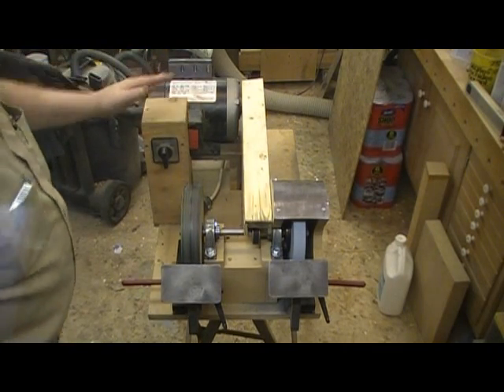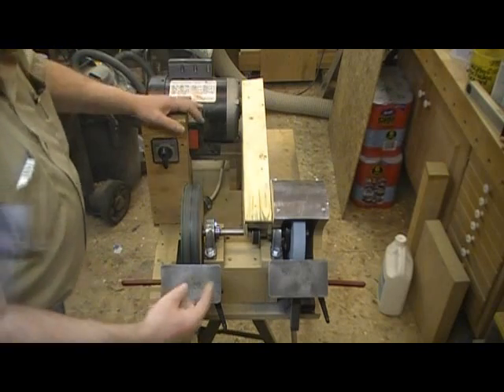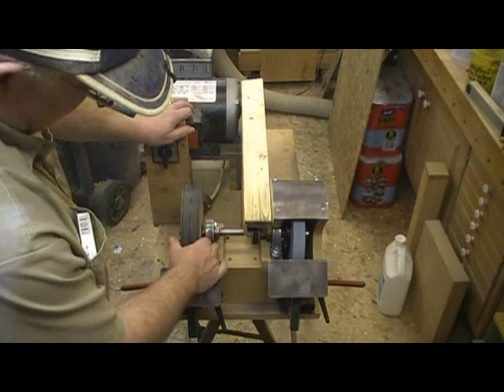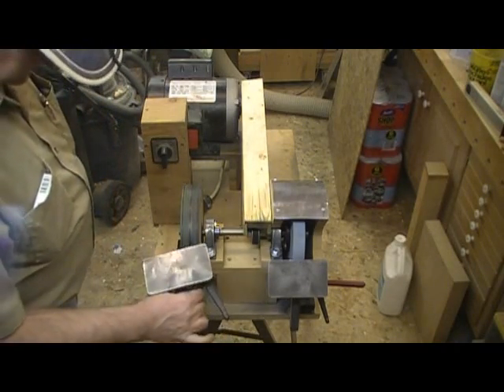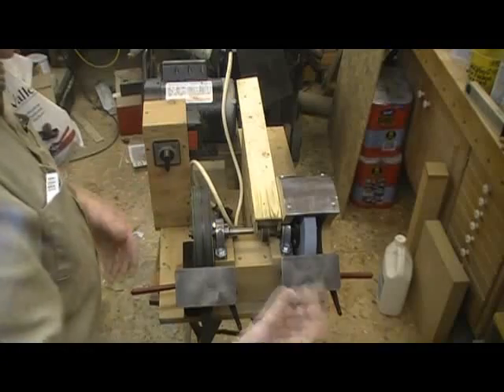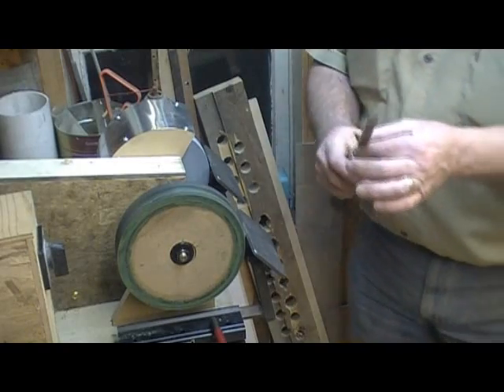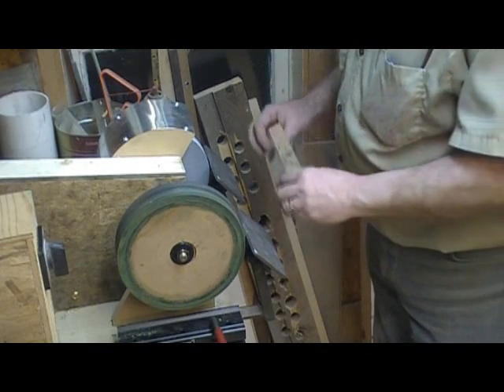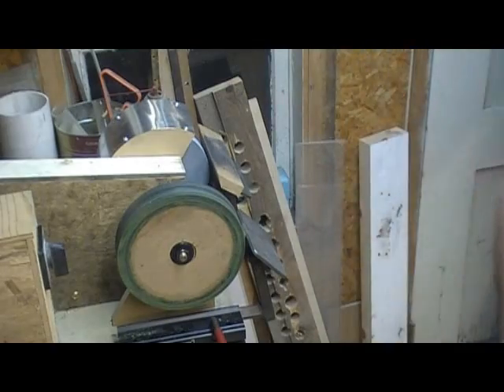Sharpening my way Segment 1 of 3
This is segment 1 of 3 of a video showing the way I grind and hone my turning tools.